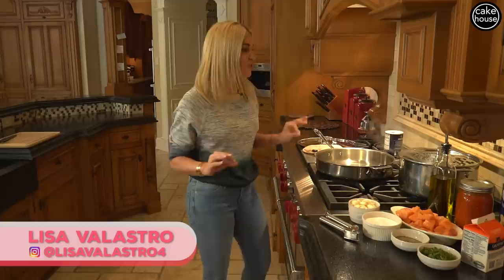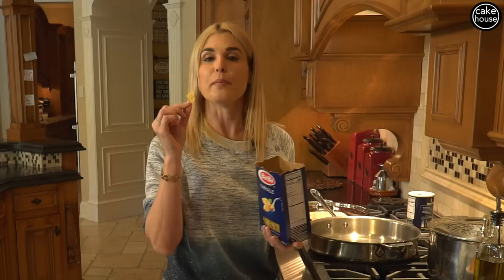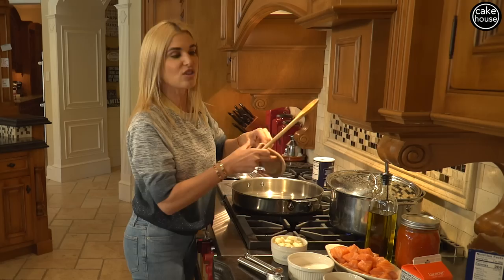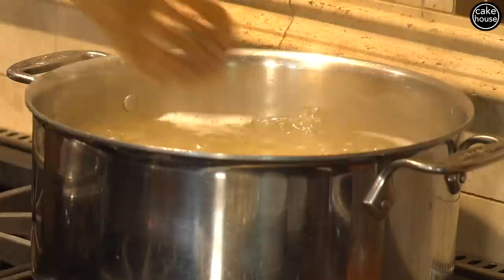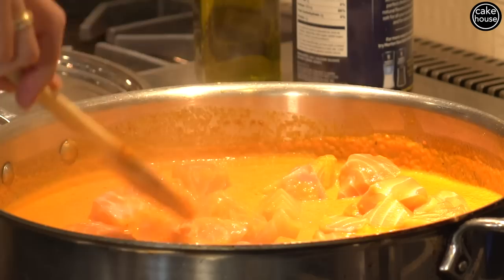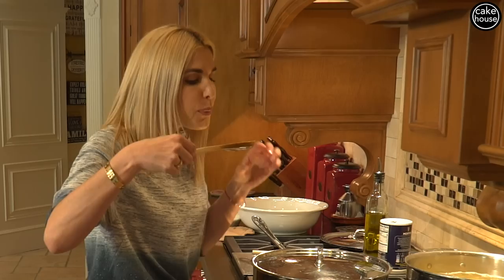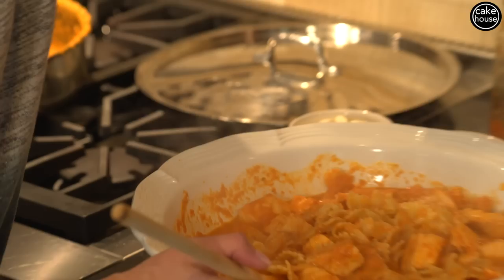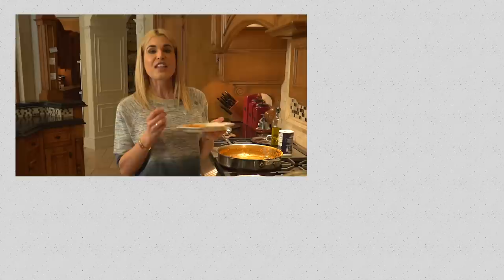One-Pot Meal! Salmon in Pink Sauce with Pasta｜Lisa's Home Cooking EP19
Check out wife of the Cake Boss Lisa's delicious one-pot meal, salmon in pink sauce with bowtie pasta! It's a tasty, fast, and easy recipe the whole family can enjoy! Click SHOW MORE for recipe.

Follow Lisa on Instagram: @LisaValastro4

Salmon in Pink Sauce
1 lb.   Salmon, cut into 1” cubes
1 lb.   Bowtie Pasta (farfalle)
3 cloves   Garlic, crushed
1-cup (1/2 pint) Heavy cream
2 tbsp.    Fresh Parsley, chopped

• Add salt to boiling water and then add pasta, stirring occasionally.
• In a large sauté pan, add the 3 cloves of crushed garlic and extra virgin olive oil.  Cook until garlic begins to sizzle
• Add the fresh tomato sauce and season with salt and black pepper. Stir to combine
• When sauce begins to boil, add 1-cup heavy cream and stir to combine.  Let it return to a light boil
• Add salmon and stir gently.  Cover and let steam in sauce for 3 to 5 minutes, stirring occasionally.  When the salmon breaks apart easily it is ready
• Drain pasta after 8-10 minutes
• Place pasta in a large serving bowl
• Pour sauce over pasta, stirring gently.
• Garnish with chopped parsley

Starring Lisa Valastro
Executive in Charge: Stephanie Morrisey
Culinary Producer: Tony Guglielmelli
Recipe Writer: Michele Borzone
Camera: Andy Mills & Charlie Hudson
2019